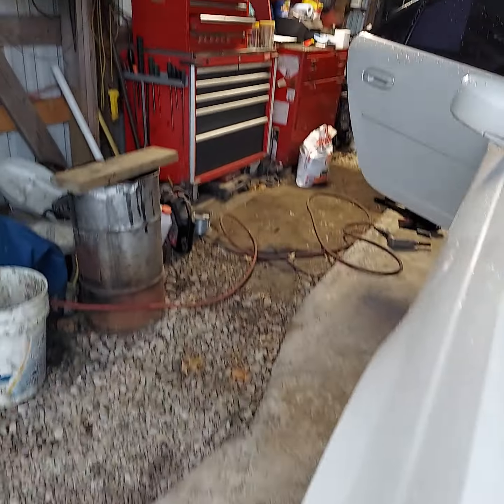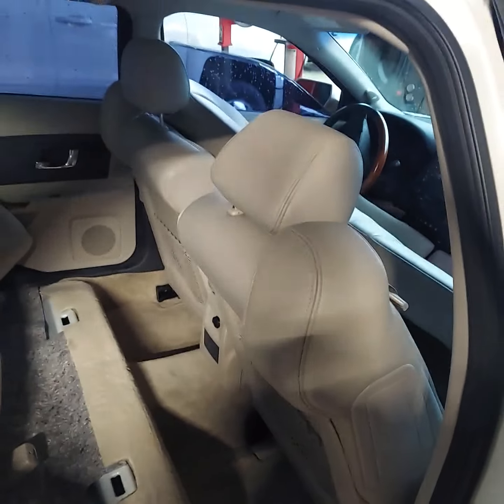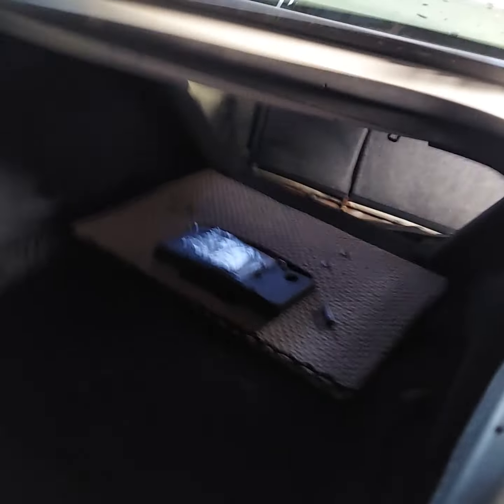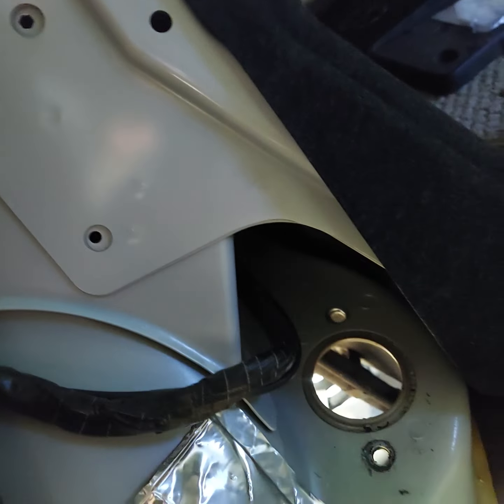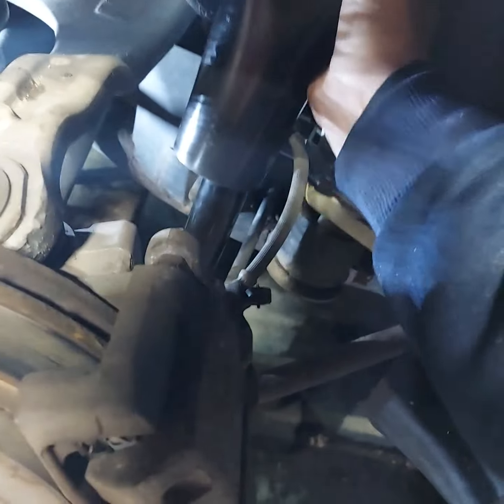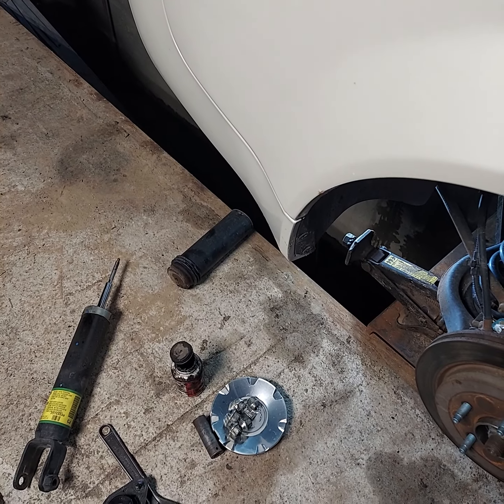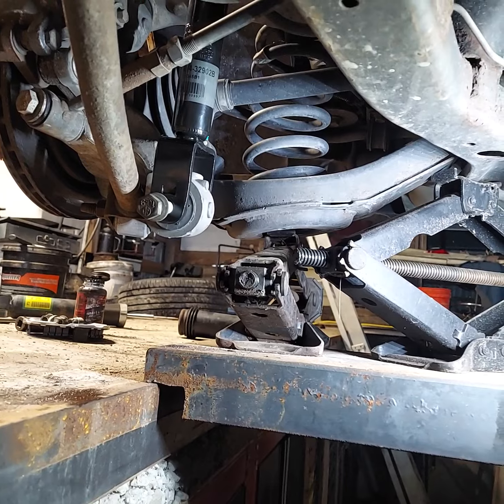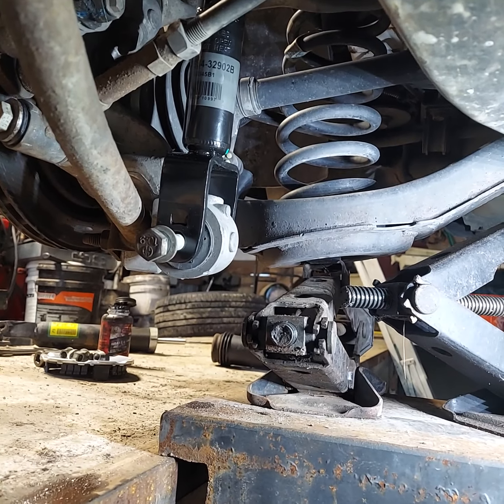2004 CTS rear shock absorber replacement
how to replace the rear shocks on 2004 Cadillac CTS